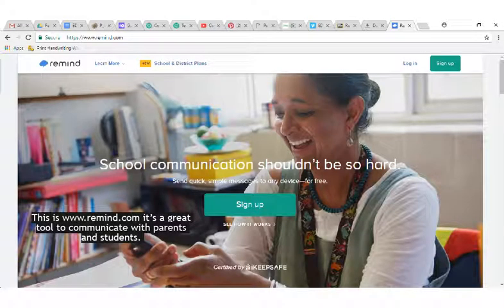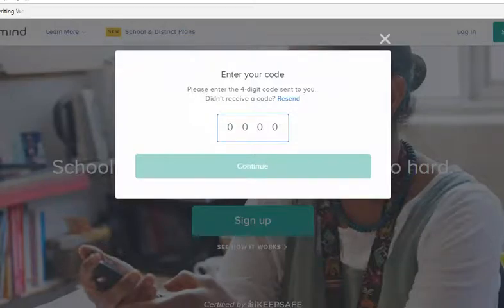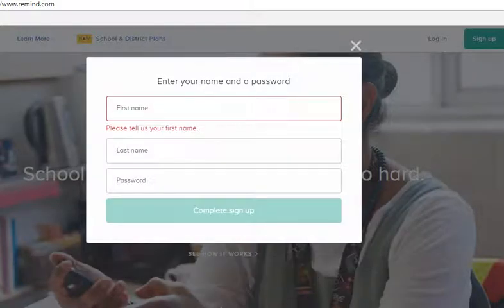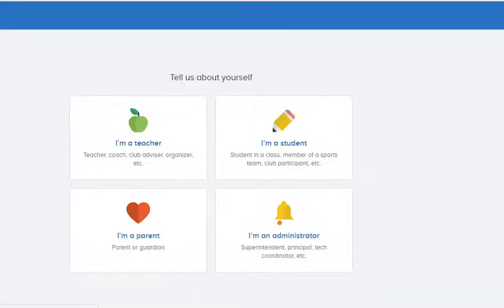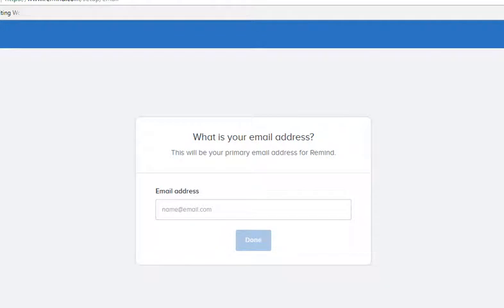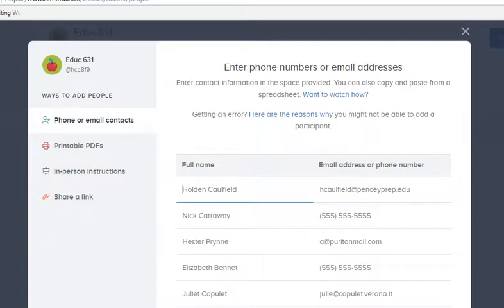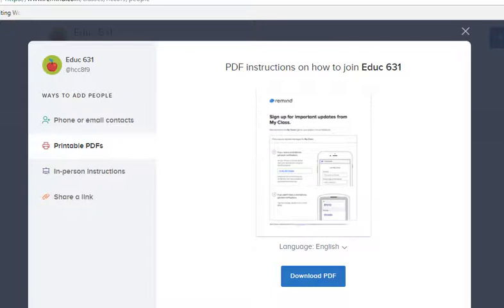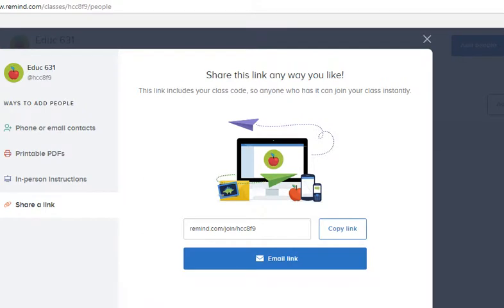Goble - EDUC 631 Mod 5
Remind set up and download